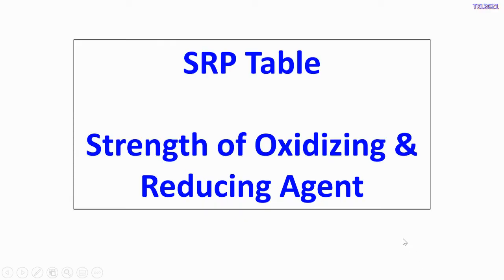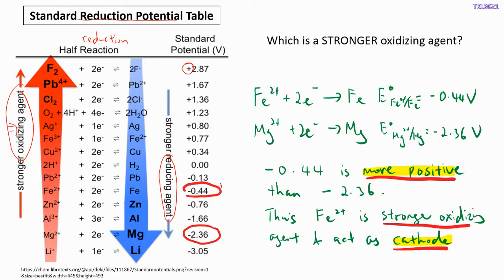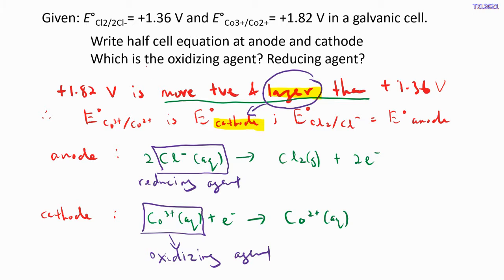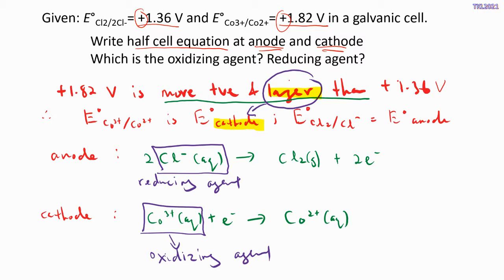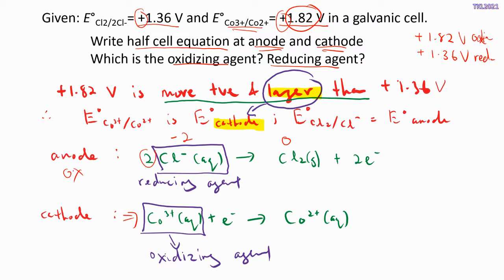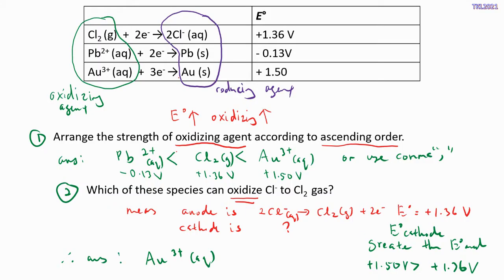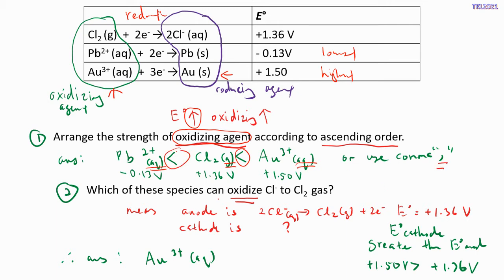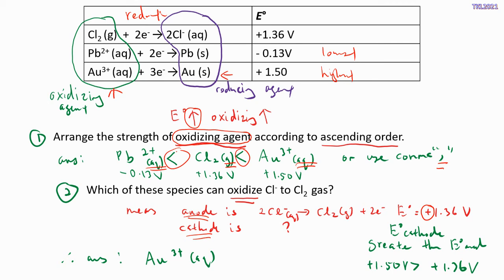SE Chap 10 SRP Oxidizing Reducing Agent